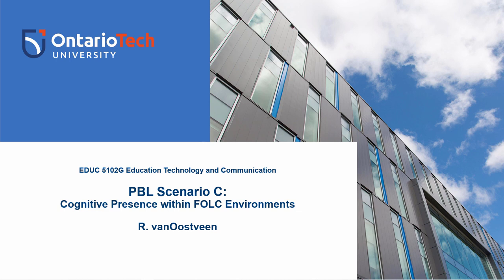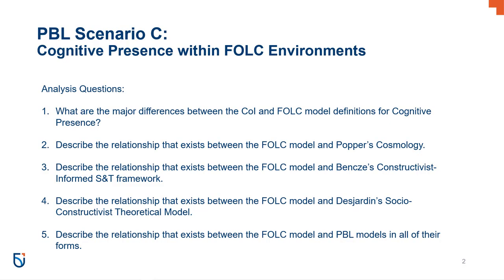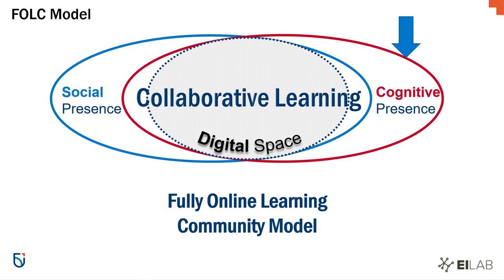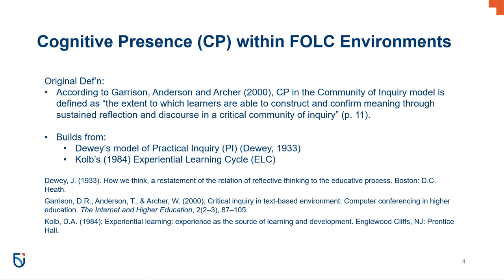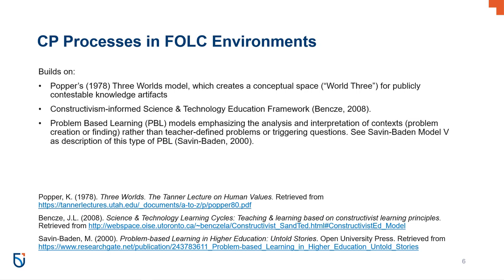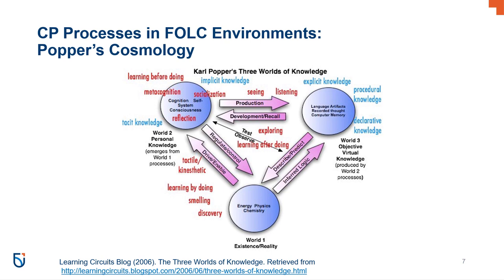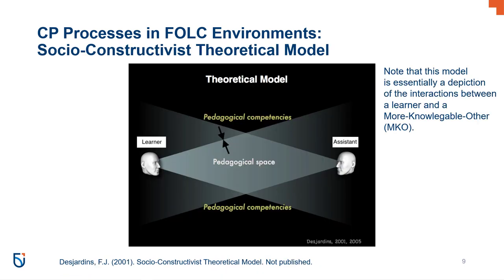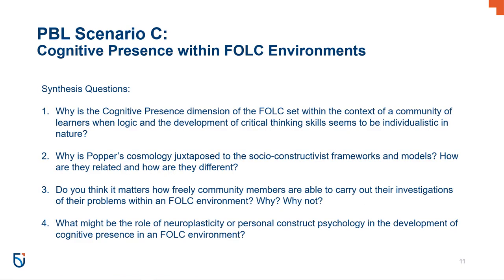EDUC5102G PBL ScenarioC Cognitive Presence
A modified PBLO in video format. The scenario describes the setting/context within which learners can create/identify problem(s) regarding the Cognitive Presence dimension of the Fully Online Learning Community (FOLC) model. Additional information about the FOLC model can be found